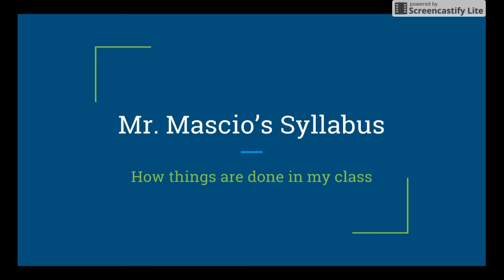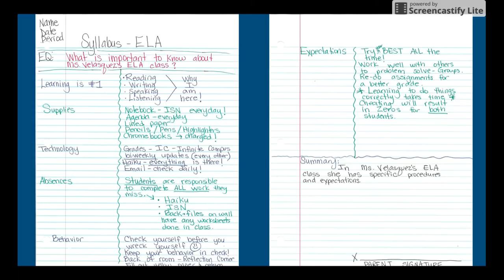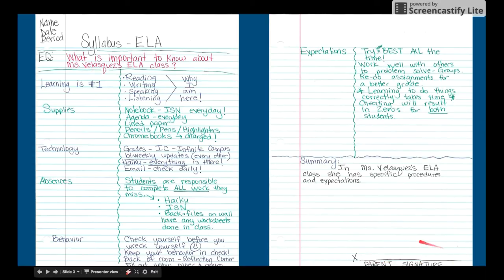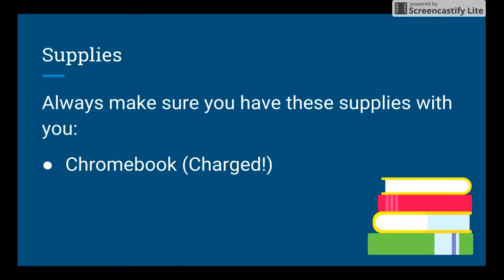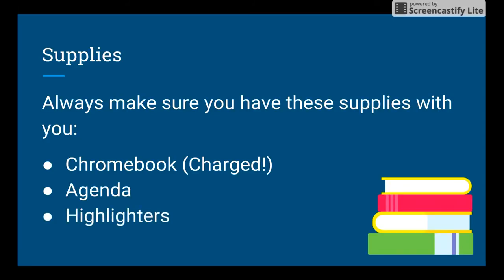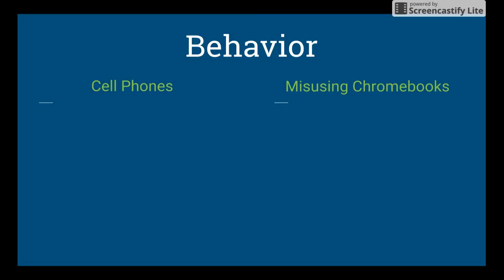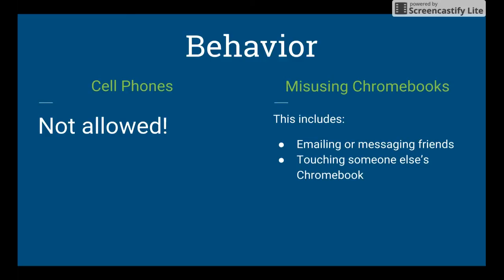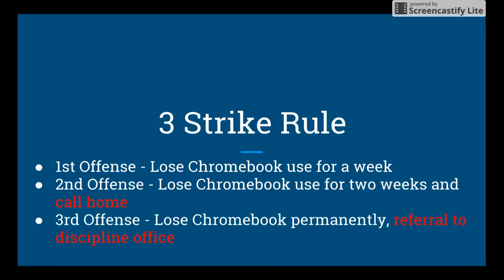Syllabus Video Assignment